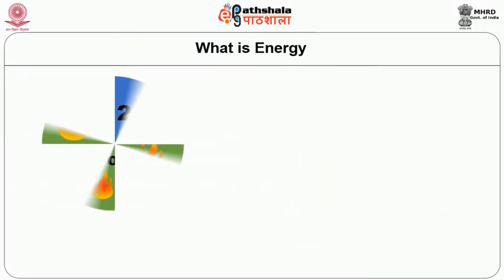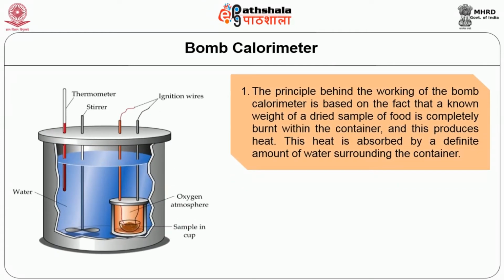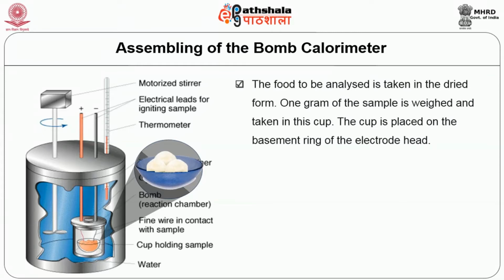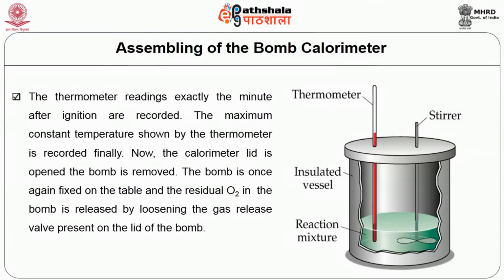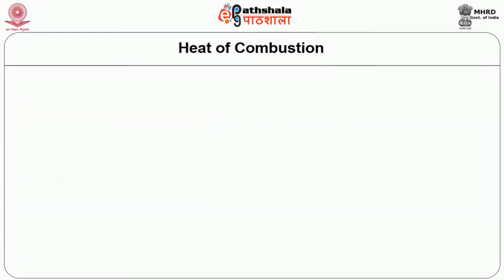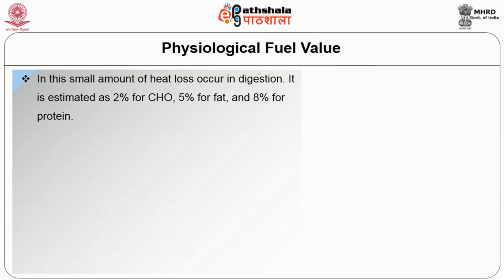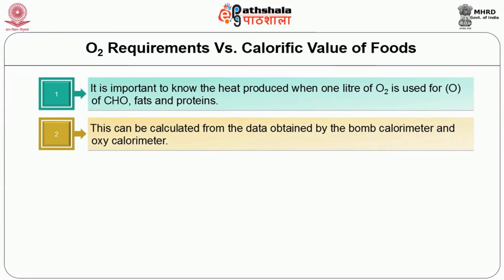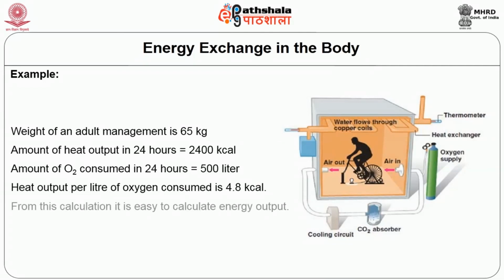M-04.Energy Balance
Paper : Macronutrients